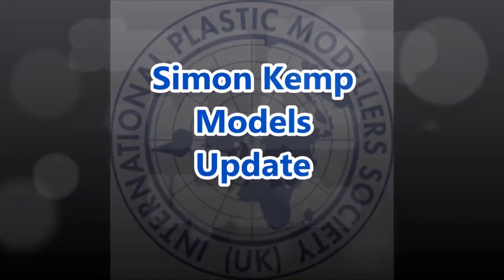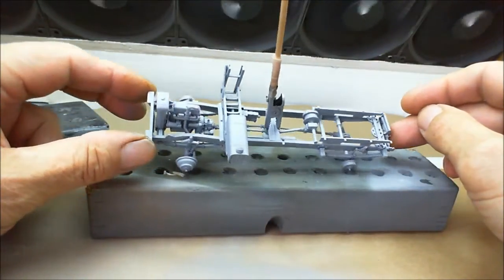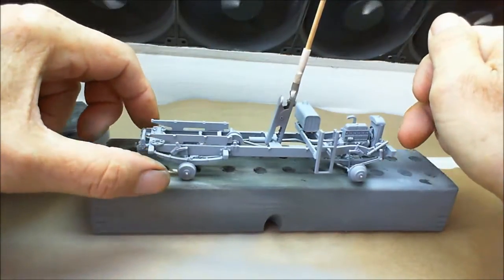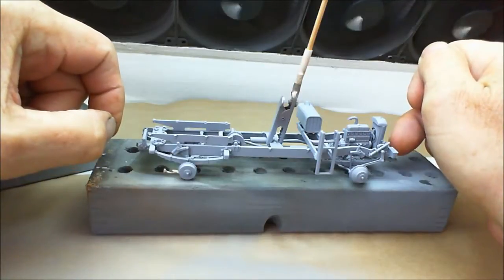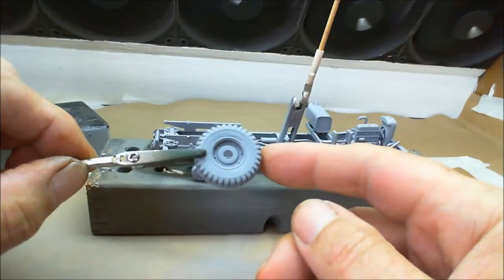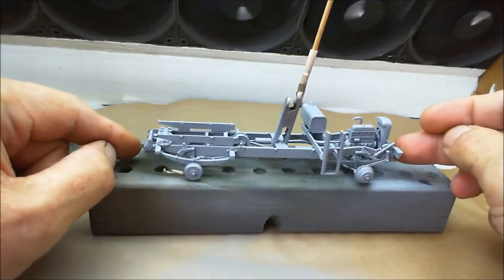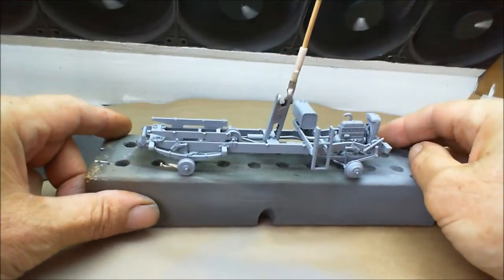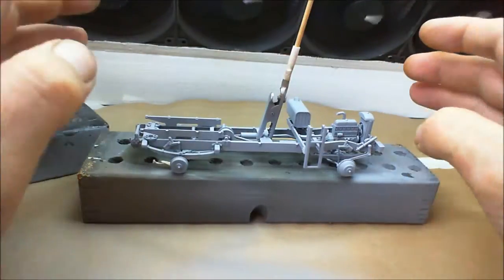BEDFORD QLB Bofors Gun Tractor Update 1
Just a quick update on my progress on the Bedford gun tractor